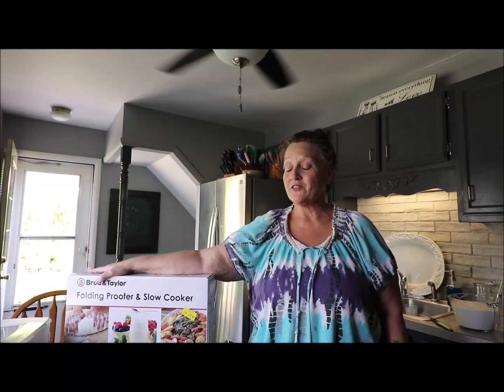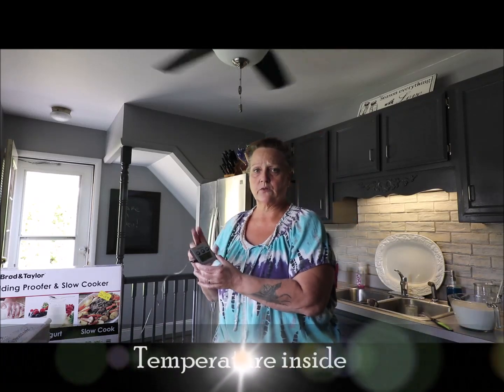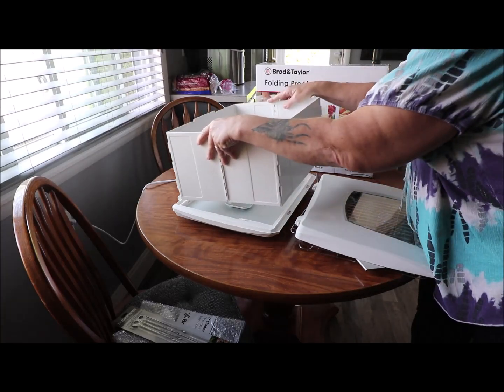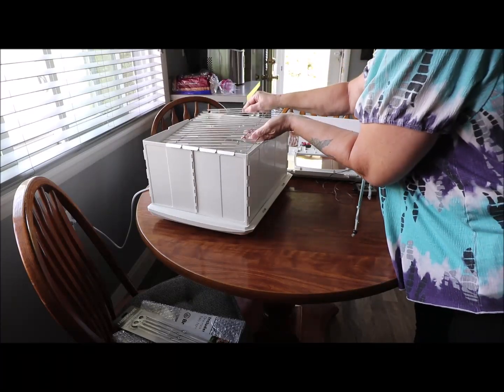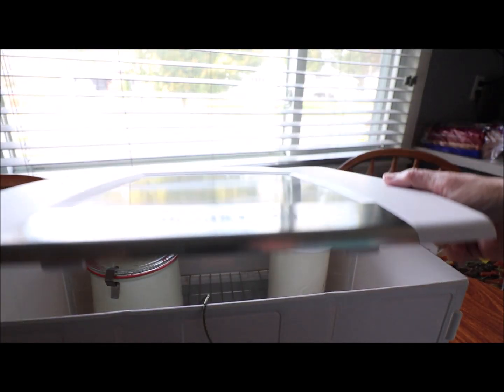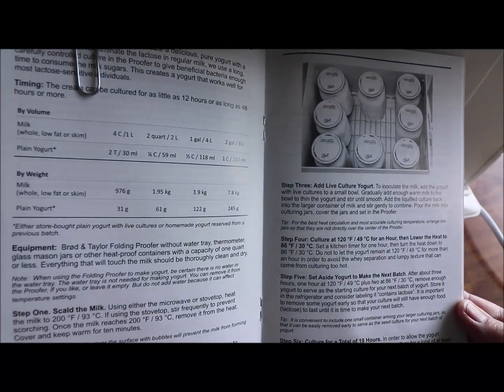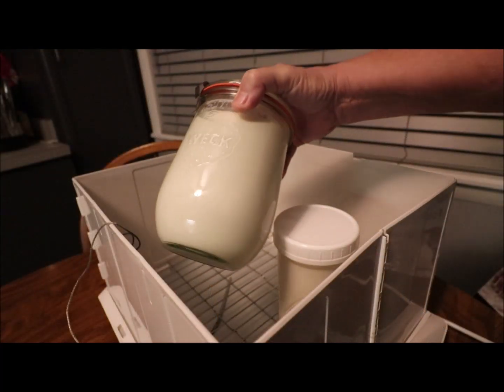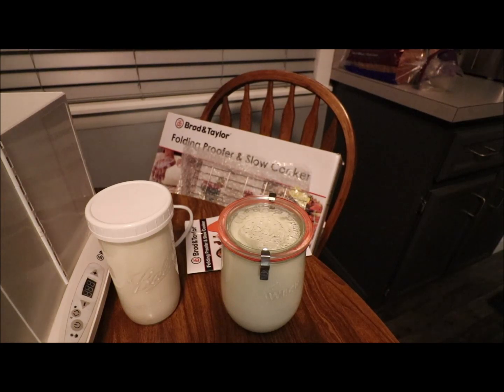Making Yogurt using The Brod & Taylor Folding Proofer & Slow Cooker with Angie's Pantry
By now watching my channel you know I love Kitchen Gadgets.  I got this New Brod & Taylor Folding Proofer & Slow Cooker.
I had to make up so yogurt so that is what I started with in my New Gadget.